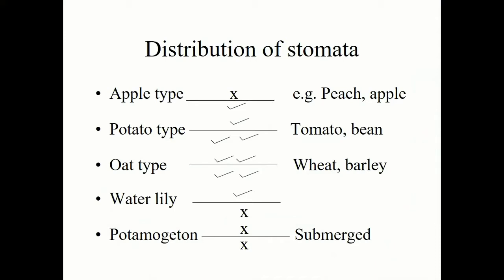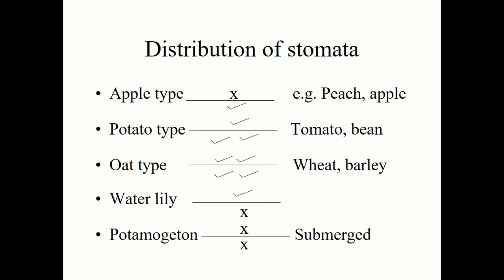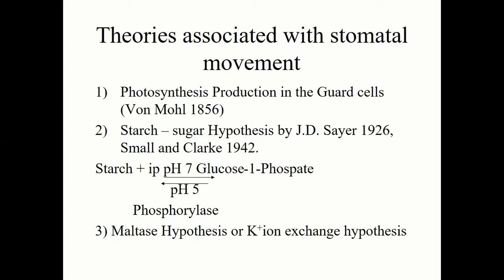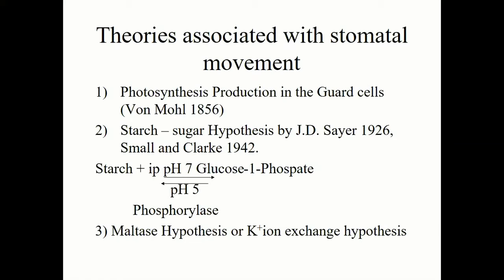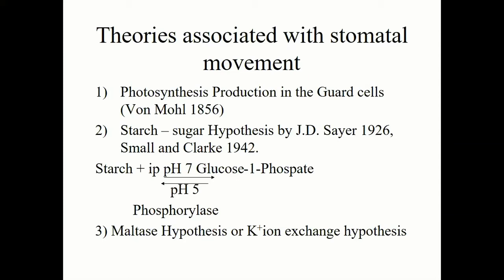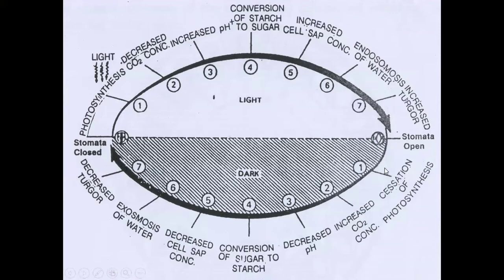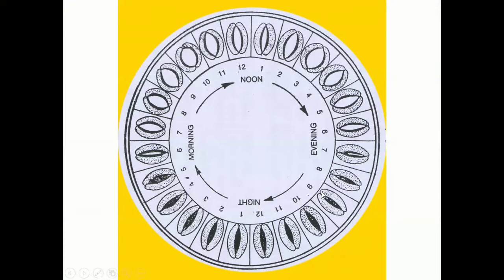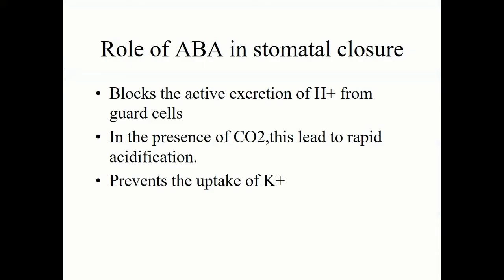Transpiration Part II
Prof Nageshkumar Pachpor Assistant Professor KKWagh college of Agricultural Biotechnology Nashik Maharashtra